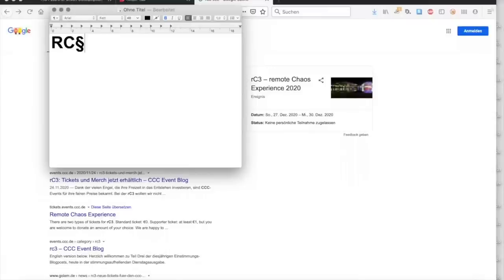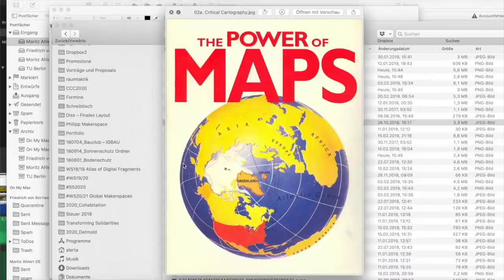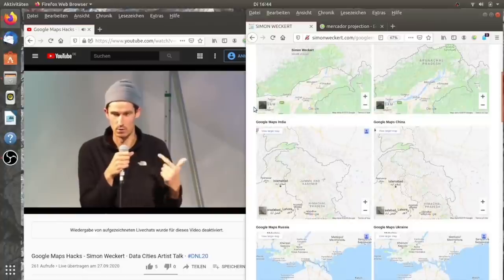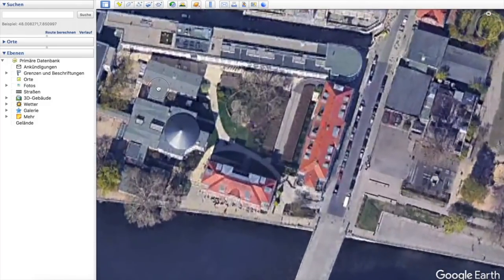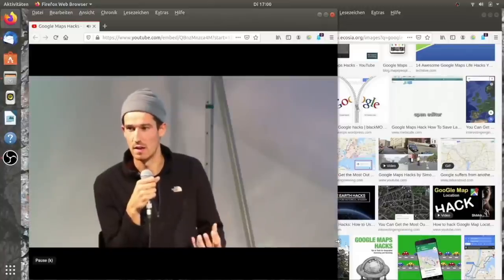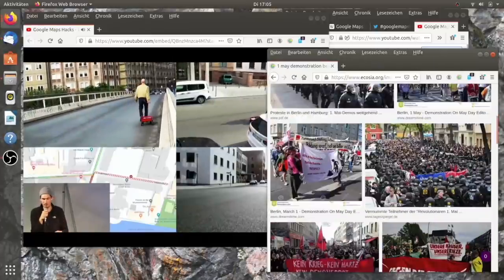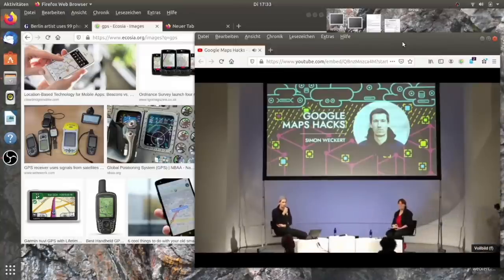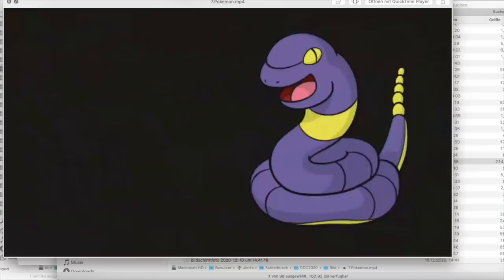rC3 - Hacking Google Maps - deutsche Übersetzung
"99 second hand smartphones are transported in a handcart to generate virtual traffic jam in Google Maps. Through this activity, it is possible to turn a green street red which has an impact in the physical world by navigating cars on another route to avoid being stuck in traffic."

The lecture discusses the development of maps and their function within society. It links the genesis of early maps with the current development of urban apps and the success of Google Maps. Thus it questions the practice of mapping and gives an overview over the critical perspectives of today’s mapping.

How the impact of digitalization shapes urban transformation is highly contested. A frequent concern voiced by critics is the reliance of so-called smart cities on ›big data‹, collected, monitored, and geo-localized by a ›cocoon of ubiquitous computing‹ (Halpern). While collectable and marketable data is prioritized, the actual realities of urban populations are being ignored and compromised. Commercialized smart city approaches foster the fragmentation of urban fabrics instead of ›bringing the world closer together‹ (Zuckerberg). ›Spatial software‹ (Keller Easterling) are actively shaping urban transformation processes but also functioning as new gateways for private corporations to dominate cities.
The focus of this lecture is on the role of urban actors as producer, consumer, prosumer and hacker in our emerging ›surveillance capitalism‹ (Zuboff). Simon Weckert & Moritz Ahlert want to reflect the means, the significance, and the potentials of ›civic hackers‹ (Townsend) operating today’s and tomorrow’s smart cities dominated by the logic of ›platform urbanism‹ (Barns).
The starting point of this endeavor is Simon Weckert’s performance "Google Maps Hacks" In February 2020 Weckert, a Berlin-based artist, got global news coverage for the video of his performance in Berlin, it went viral (over 3 Mio. clicks on Youtube). To contextualize his performance, he referenced an essay written by Moritz Ahlert, who recently finished his PhD about ›Google Maps-Urbanism‹.
For this lecture the speakers would like to investigate the role of hacking the digital urban infrastructure from their complementary artistic and scientific perspectives, using their work as a basis and including contemporary works of other artists, researcher and activists.

Simon Weckert Moritz Ahlert